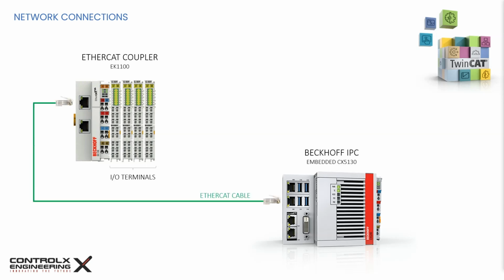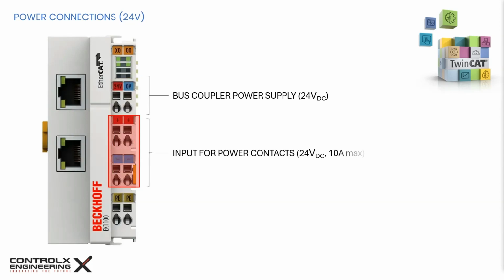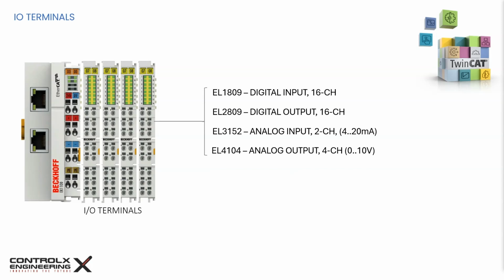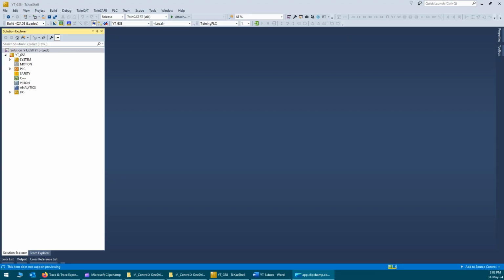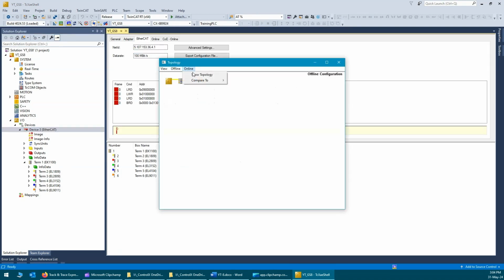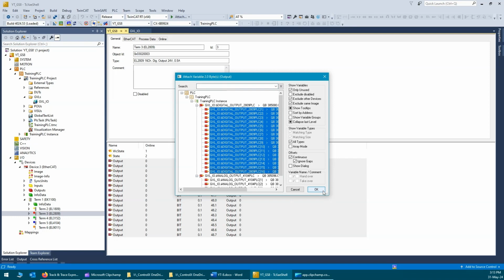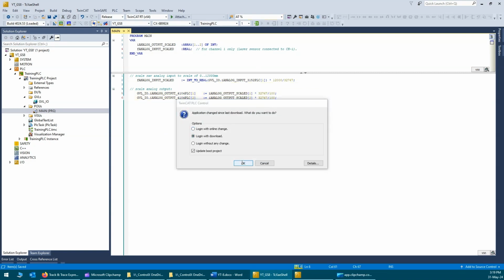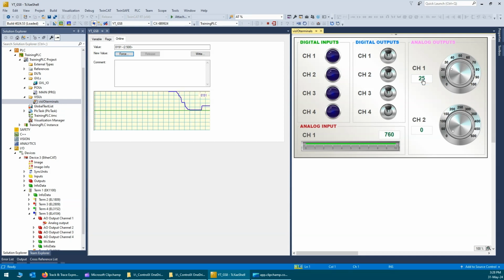Getting started with Beckhoff IO Terminals - Part 2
Introduction to Beckhoff IO terminals. In this video we will integrate the IO terminals into a PLC project and link the PLC variables to the input and output channels on the terminals.